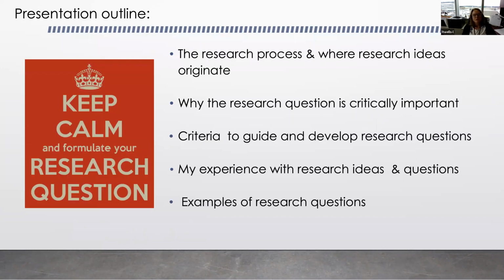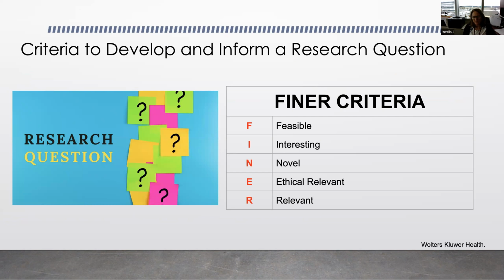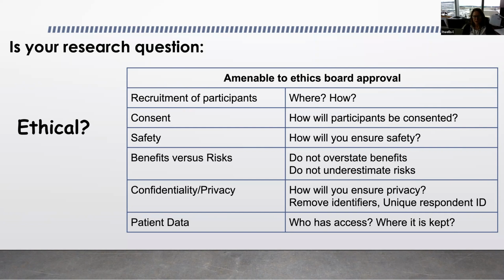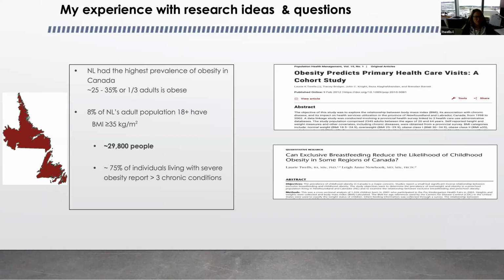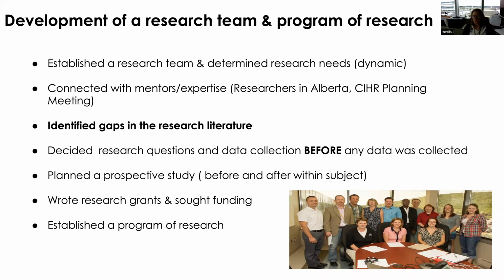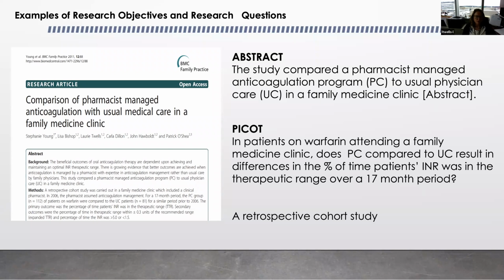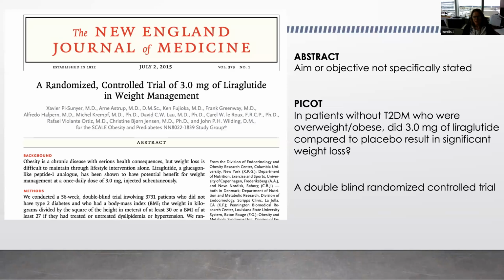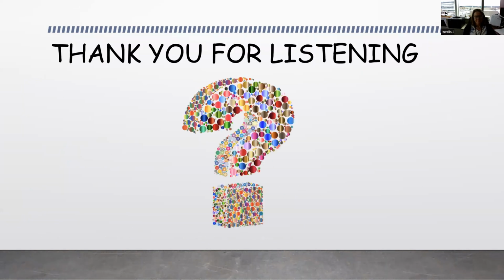Conducting Clinical Research: Identifying the research question is the most important first step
In this webinar, we discuss the process of identifying the research question and how this informs the research objectives, study hypotheses and choice of study design.

Presenter: Dr. Laurie Twells is a professor in the Faculty of Medicine and the Assistant Dean of Clinical Research at Memorial University.